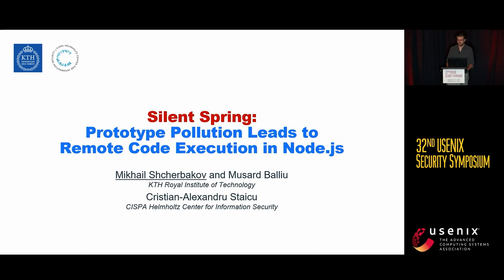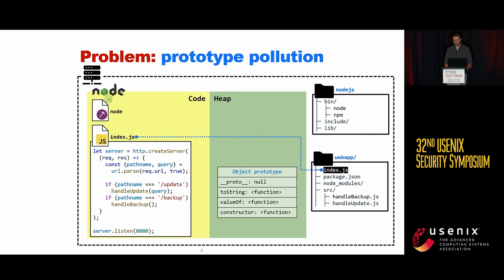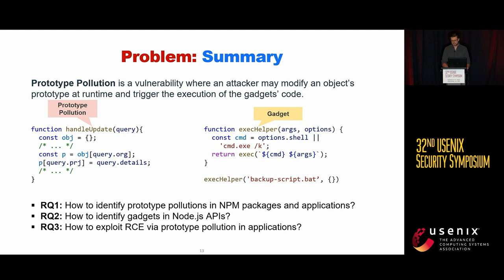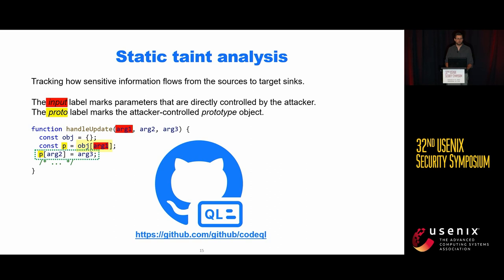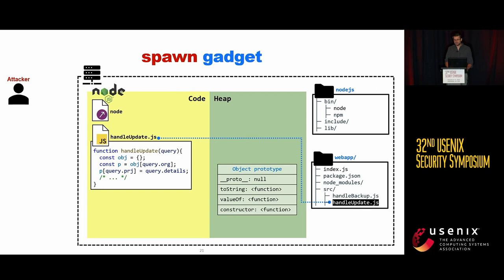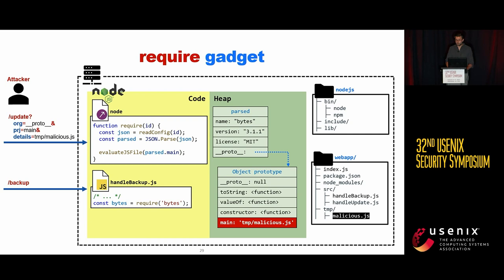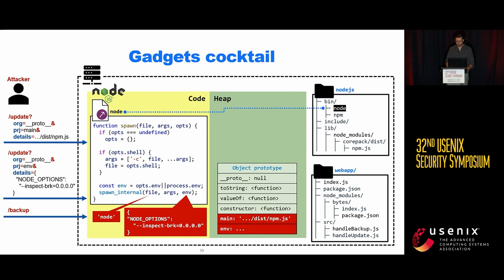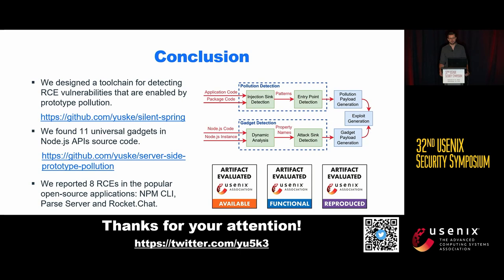USENIX Security '23 - Silent Spring: Prototype Pollution Leads to Remote Code Execution in Node.js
Mikhail Shcherbakov and Musard Balliu, KTH Royal Institute of Technology; Cristian-Alexandru Staicu, CISPA Helmholtz Center for Information Security

Prototype pollution is a dangerous  vulnerability affecting prototype-based languages like JavaScript and the Node.js platform. It refers to the ability of an attacker to inject properties into an object's root prototype at runtime and subsequently trigger the execution of legitimate code gadgets that access these properties on the object's prototype, leading to attacks such as Denial of Service (DoS), privilege escalation, and Remote Code Execution (RCE). While there is anecdotal evidence that prototype pollution leads to RCE, current research does not tackle the challenge of gadget detection, thus only showing feasibility of DoS attacks, mainly against Node.js libraries.

In this paper, we set out to study the problem in a holistic way, from the detection of prototype pollution to detection of gadgets, with the ambitious goal of finding end-to-end exploits beyond DoS, in full-fledged Node.js applications. We build the first multi-staged framework that uses multi-label static taint analysis to identify prototype pollution in Node.js libraries and applications,  as well as a hybrid approach to detect universal gadgets, notably, by analyzing the Node.js source code.  We implement our framework on top of GitHub's static analysis framework CodeQL to find 11 universal gadgets in core Node.js APIs, leading to code execution. Furthermore, we use our methodology in a study of 15 popular Node.js applications to identify prototype pollutions and gadgets. We manually exploit eight RCE vulnerabilities in three high-profile applications such as NPM CLI, Parse Server, and Rocket.Chat. Our results provide alarming evidence that prototype pollution in combination with powerful universal gadgets lead to RCE in Node.js.